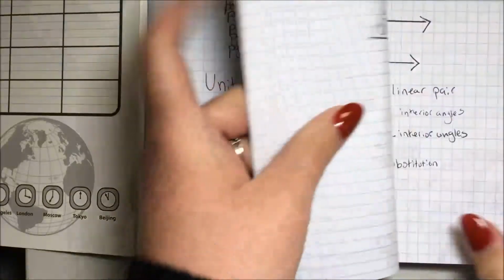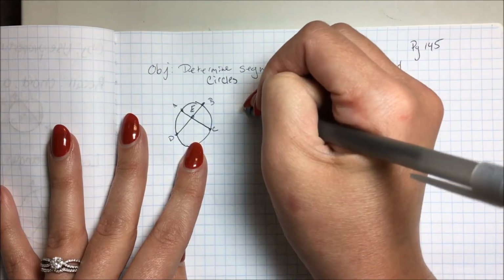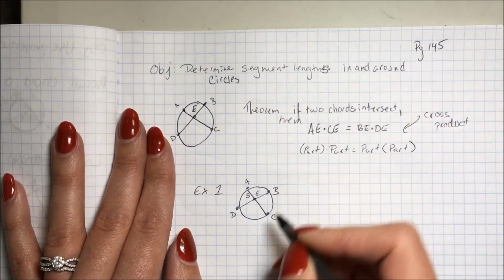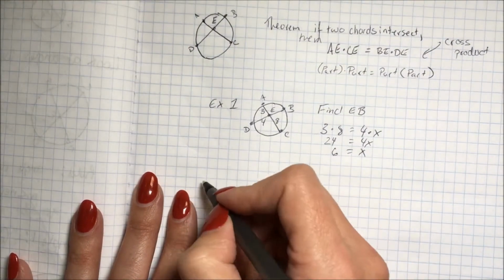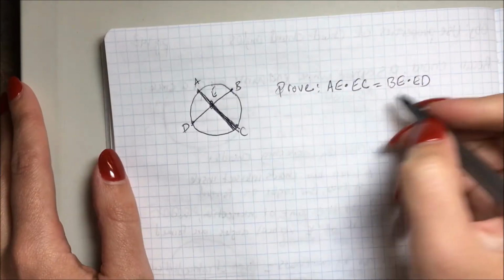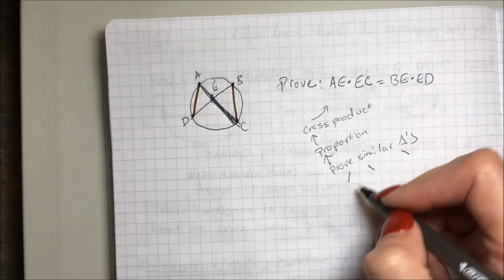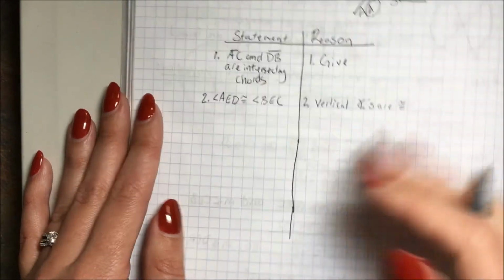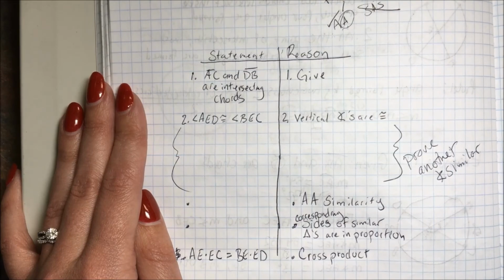Unit 9- lesson 10: chord chord segments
Lesson 10- Chord- Chord segments